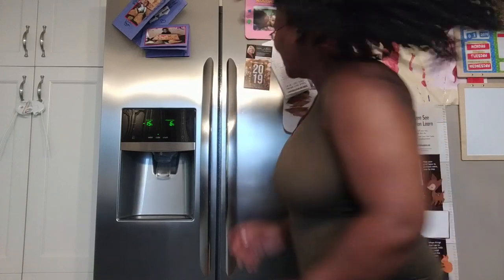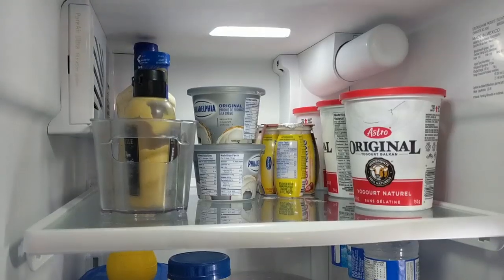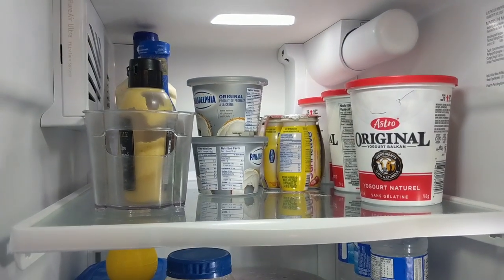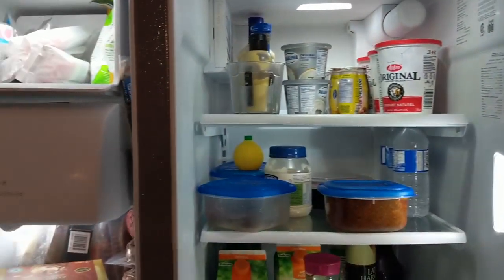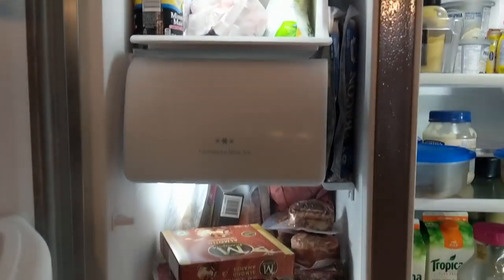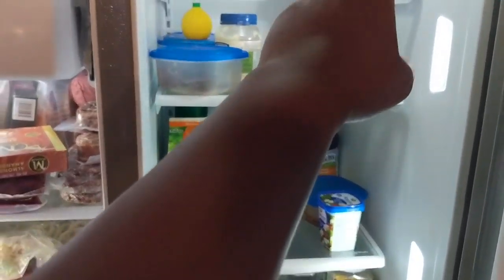Fridge + Freezer Deep Clean & Organize | Motivation Collab With Leslie Priest Vlogs | Lorcia Mediro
Hi Guys! Dumelang... The kitchen is truly the heart of a home. When my kitchen is not organised, I get anxiety therefore I love to keep everything as tidy and neat as possible.
So in today's video Deep clean and organize my entire refrigerator with me! The before and after is amazing.
And the kicker is, I didn't go crazy getting containers and bins for my fridge. I really think they take up lots needed space in the fridge. A max of 3 is enough for me.
It took about an hour to get my fridge and freezer clean. I am so happy with it!

Hope you enjoyed this video, especially if NEED a serious fridgervention! Get It??

I am Lorlysmiles and I create fun, beautiful and informative content. I'm obsessed with Style, Travel & Fitness! This is my little place where I can share my likes and dislikes. I’m thrilled you’re here.

For now, I will based in Canada Sudbury. The 2 years I spent in  Toronto were great but my love for my Adopted Country Chile will never end.! I felt like I never left South Africa when I was in Chile.

Love,
XX
Lorlysmiles